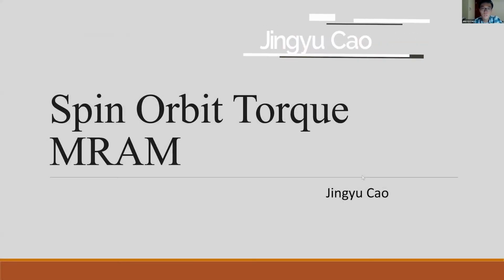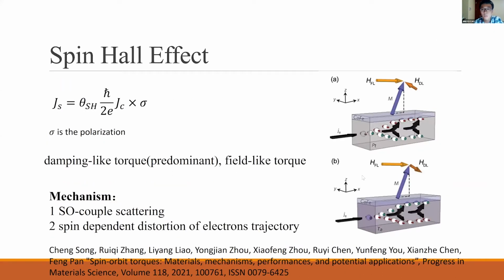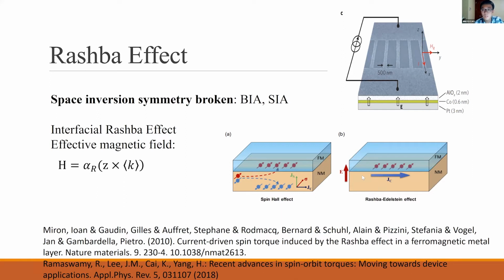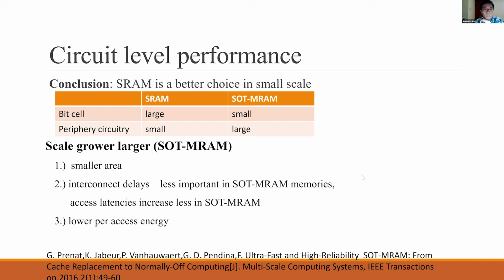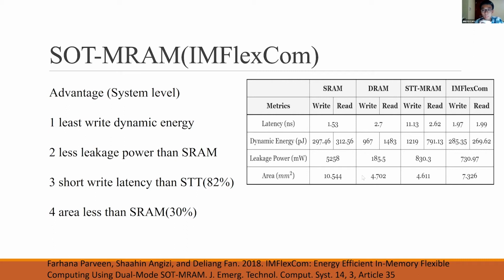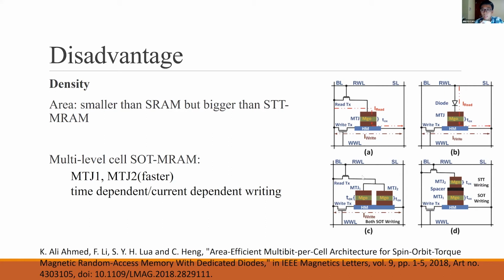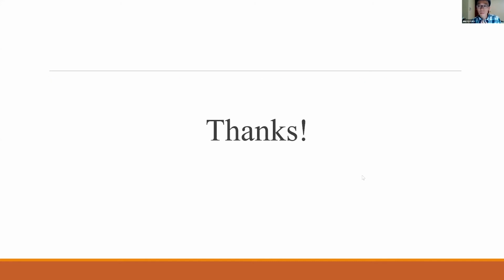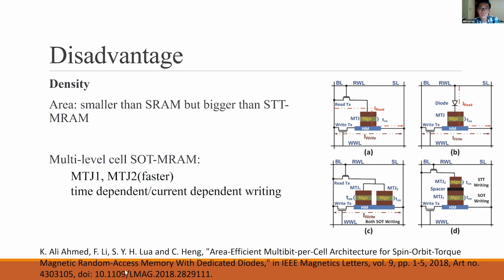Jingyu Cao, UT Austin ECE Ph.D. Student, Gives an Overview on Spin Orbit Torque MRAM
Jingyu Cao, University of Texas at Austin Ph.D. student in Physics, gives an overview on Spin Orbit Torque MRAM. His talk is part of student presentations for the Spring 2021 UT course Magnetic Materials and Devices (EE 396V/379K) developed and taught by Prof. Jean Anne Incorvia.